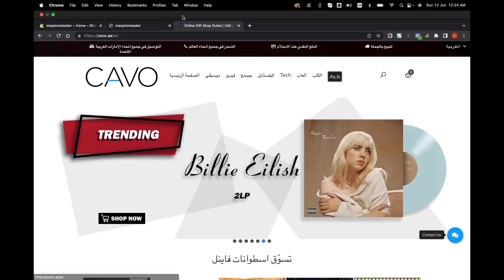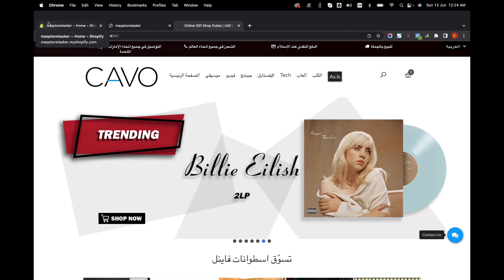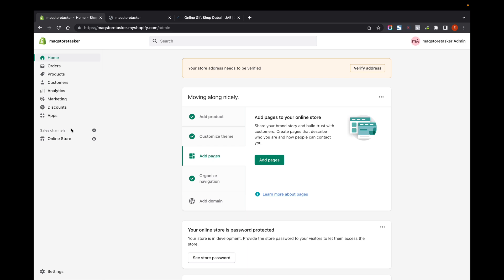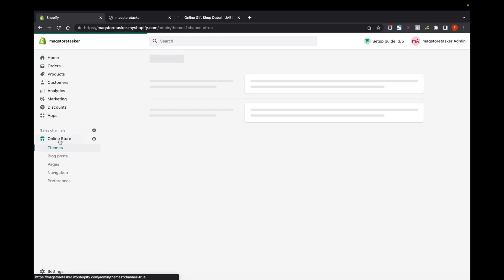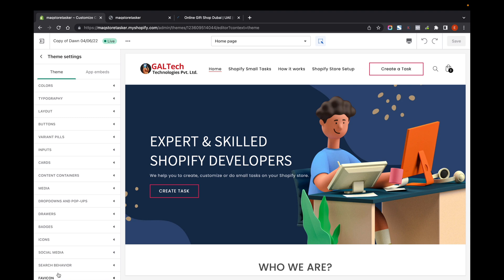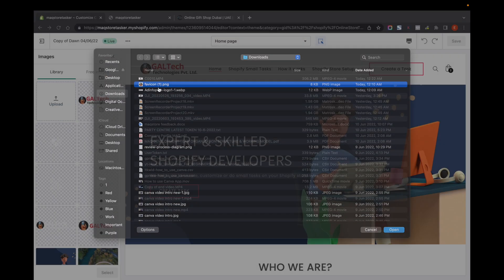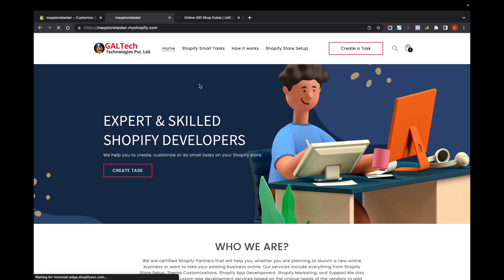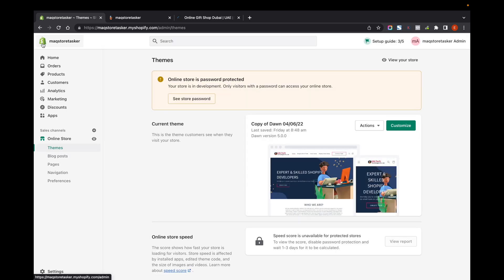How to Add Favicon to Shopify Store | How to change Shopify Favicon Dawn Theme | Shopify Experts UAE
Check how to add Favicon to Shopify Store.